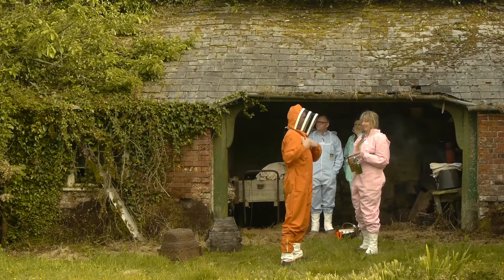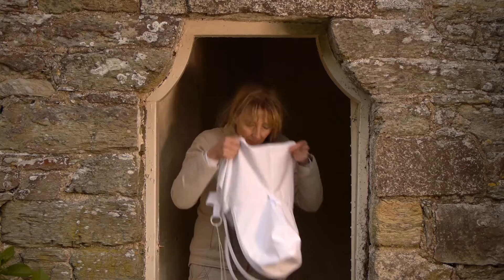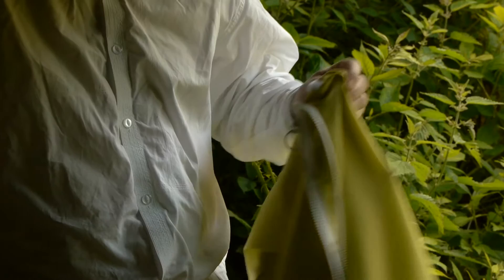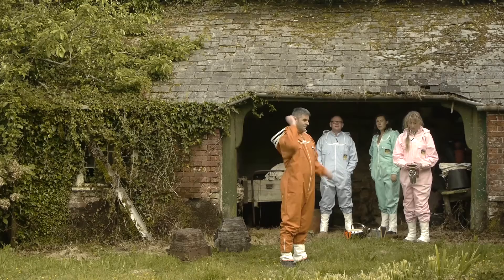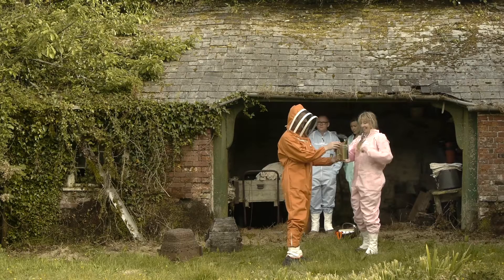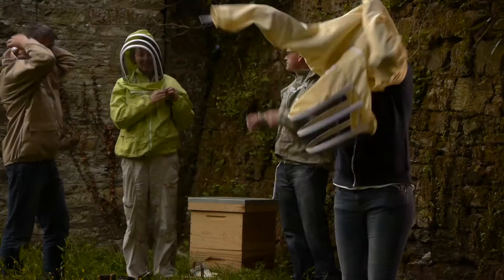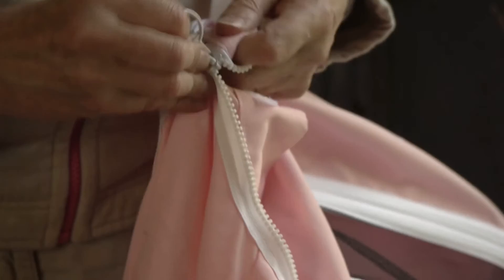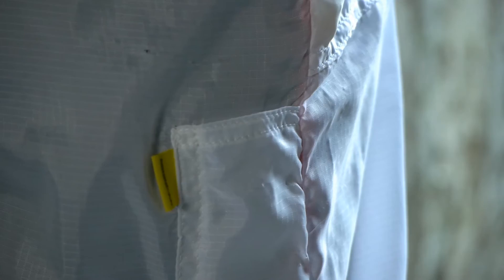BJ Sheriff - Tutorial Video (Creative Video Marketing)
Creative Video Marketing by a Video Content Agency with the knowledge and expertise in creating high quality Video Production.

BJ Sherriff has occupied a highly specialist niche for decades and in doing so, it has grown a worldwide reputation and expertise which is unrivalled. This expertise can now be monetised through the use of tutorial videos which not only enhance its own website but can be used on other sites, principally YouTube.

High Quality Videos created by The Web TV Company

chrismugford.com, formerly The Web TV Company